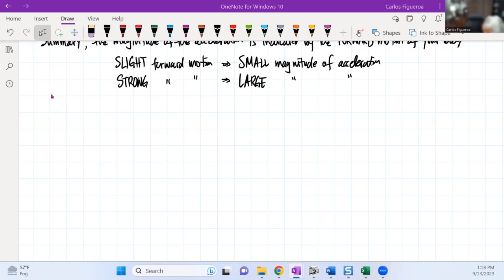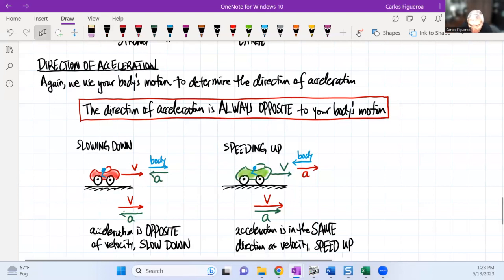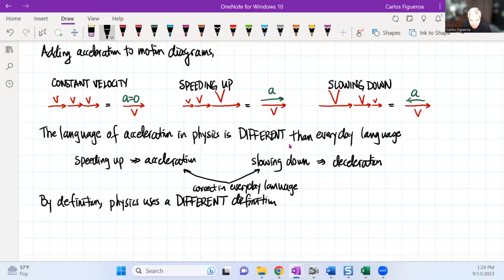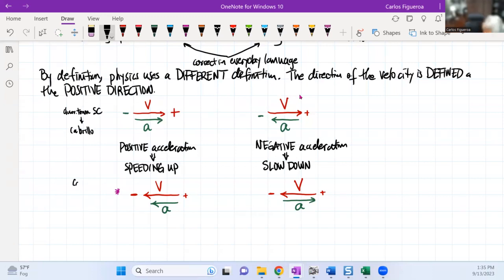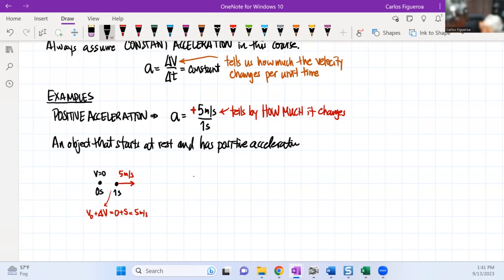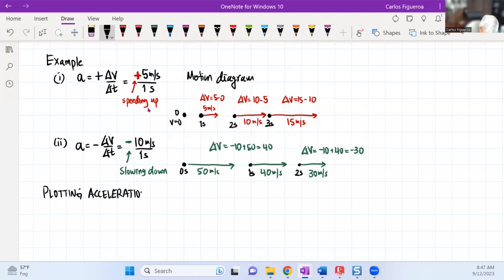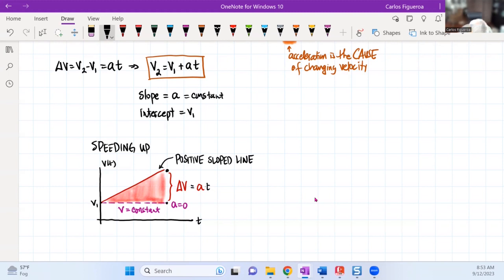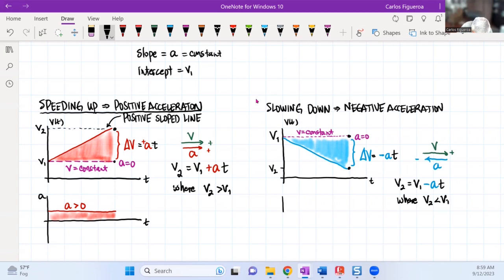Phys 11 Lecture 2.2: Direction of acceleration and plotting velocity vs. time